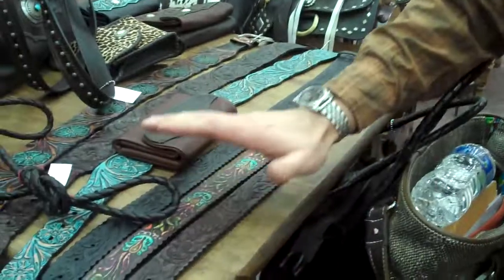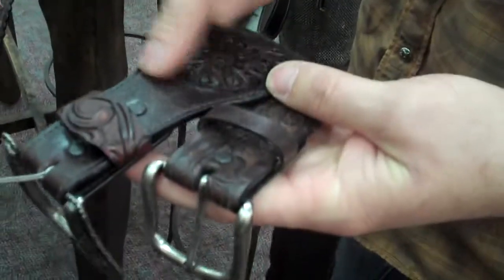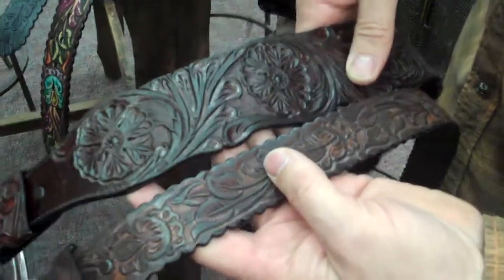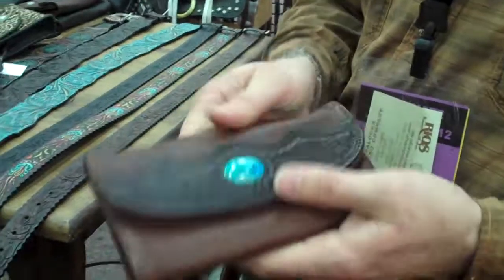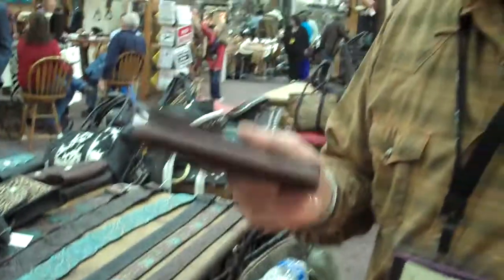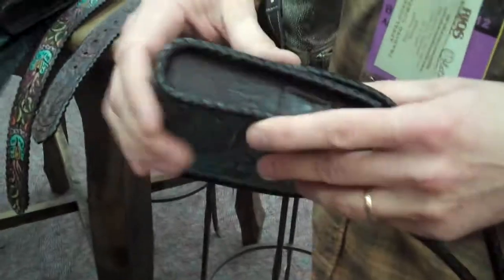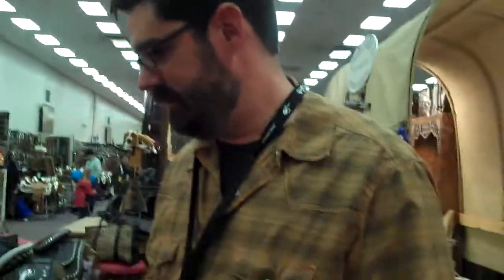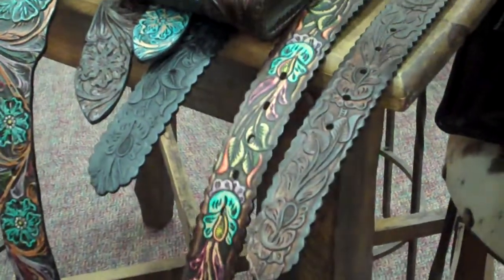Appaloosa Trading Company Line for The Maverick Western Wear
Representative from the Appaloosa Trading Co. introduces their Spring 2012 line to The Maverick Fine Western Wear, Their line includes all top grain leathers, hand carved pieces and hand painted pieces with real turquoise stones.  Their line is made by generational artists in Guadalajara, Mexico.